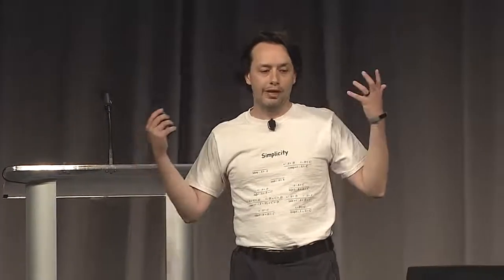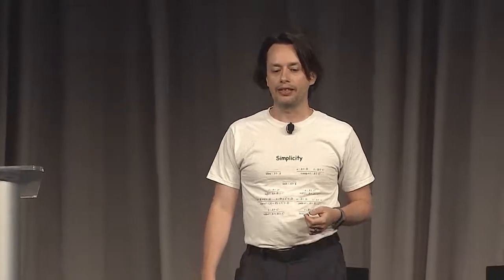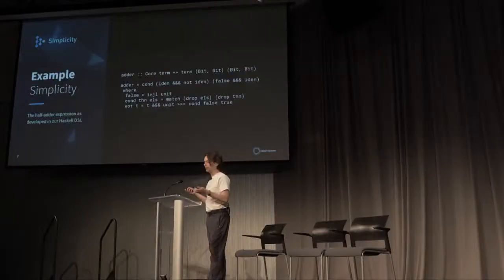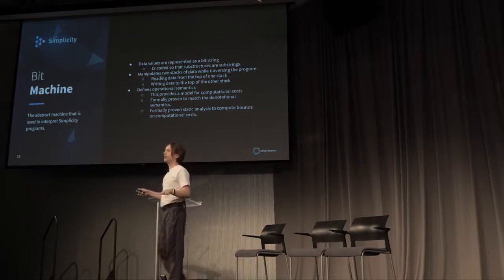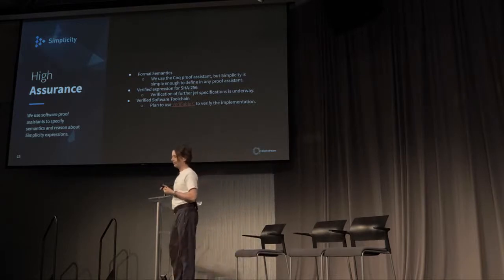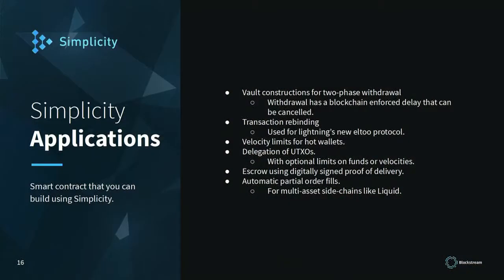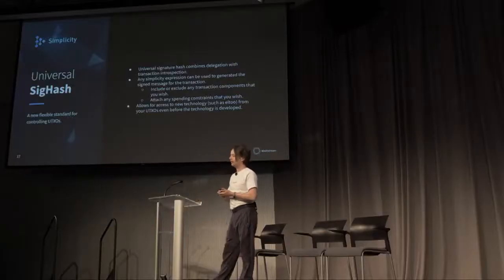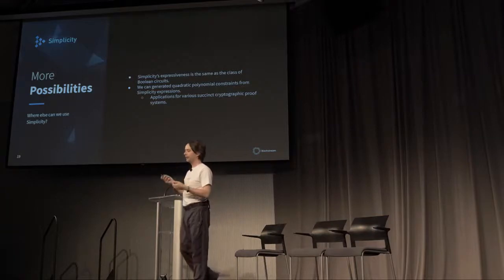Simplicity - Russell O'Connor - CES Summit '19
Simplicity - Russell O'Connor - Cryptoeconomic Systems Summit '19.

Part of the "High Assurance Smart Contracts" session.